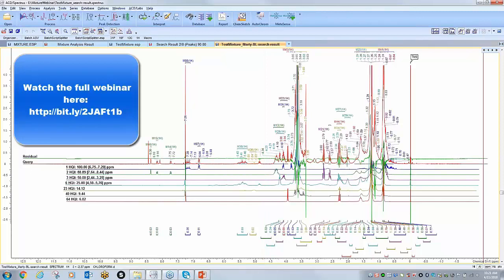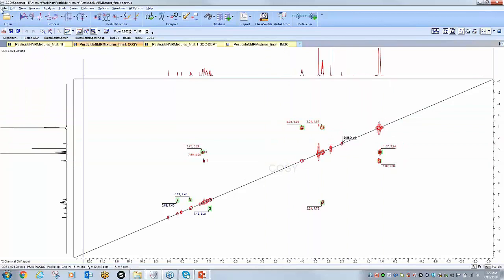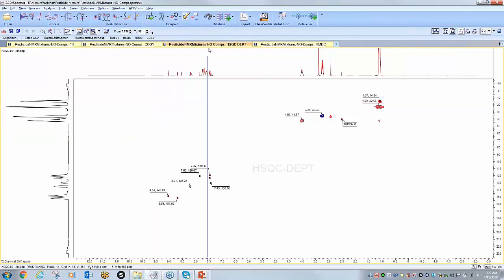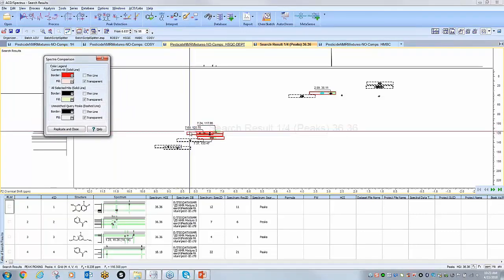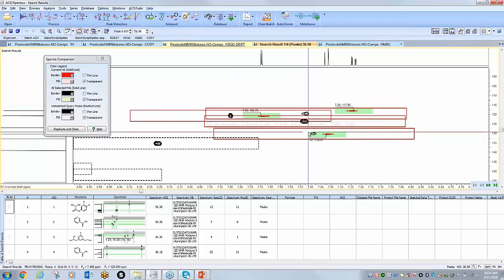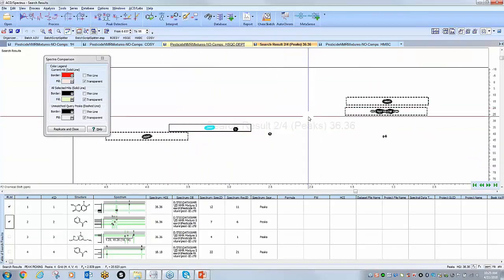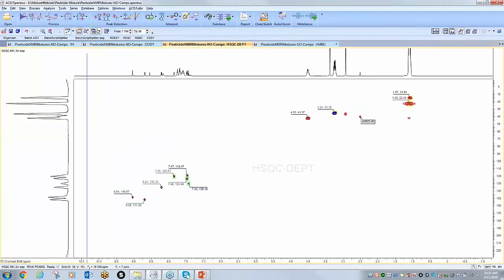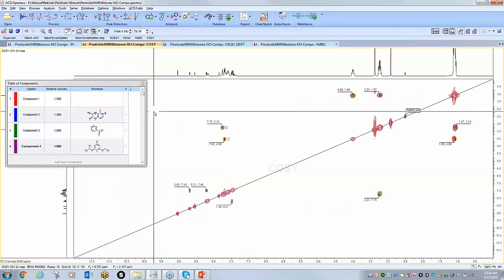How to Analyze 2D NMR Spectra of Mixtures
2D Mixture analysis workflow is a new feature in v.2017 of our software. This video was recorded using the Spectrus Platform. For this example, we load a 1H, COSY, HSQC-Dept and an HMBC into a project. Projects allow users to sync peak picking and assignments across all the spectra in their data set.

As a result, you can start working off of any spectrum you wish. We begin with the HSQC since it is often the most logical place to start. You should ensure that you have the proper databases loaded. In this case we are using a database that only contains 1D proton and carbon spectra.

We query the database. Much like 1D workflows (which are shown in the full webinar), our search yields a table of search results and the spectra comparison dialogue box.
You’ll see that the HSQC spectrum now has different boxes surrounding various peaks. The red boxes represent the current hit. The boxes with the dashed lines represent signals that have yet to be identified by the user.  The solid black boxes represent signals that have already been identified from the search results list. As we move through this example you’ll see that as we work through this sample, some of the boxes will start to have a solid black line.
The colors can also be adjusted to your liking.

If we zoom in on a region with red boxes, we can evaluate whether the component is a good match to the mixture spectrum. In the region we have zoomed into, the hit spectrum appears to match the query spectrum well, so we select the component from the table of search results.

A solid black line will replace the red boxes since they have been assigned to the selected component. Following this, new red boxes will appear that correspond to the next hit in our search results table and we can go through the same process of evaluating whether they are a good match to the query. We systematically evaluate each of the hits until all of the peaks are accounted for. At this point, if we are satisfied with the hit assignments, we can click “Replicate and Close” on the Spectra Comparison window.

This takes us back to the assigned HSQC-DEPT spectrum where we can open the table of components, and reflect on the assignment quality of each component structure. The color coding of each component structure allows us to view which signal corresponds to which component. If we move over to the HMBC you can see that all the assignments made on the HSQC-DEPT have been transferred across to it. The same has been done for the COSY and 1H NMR spectra.